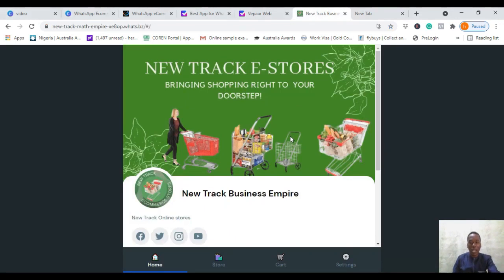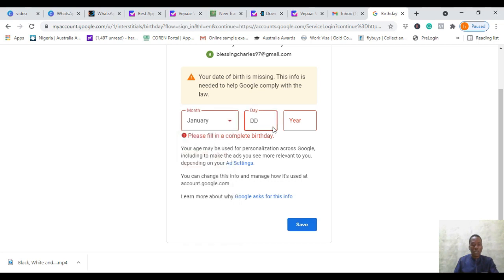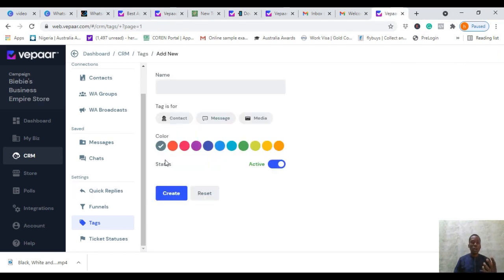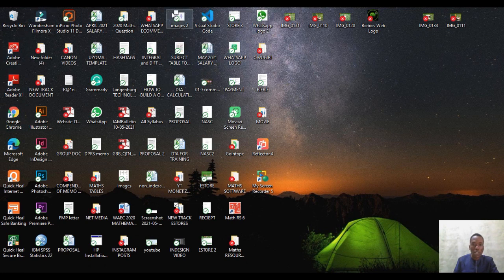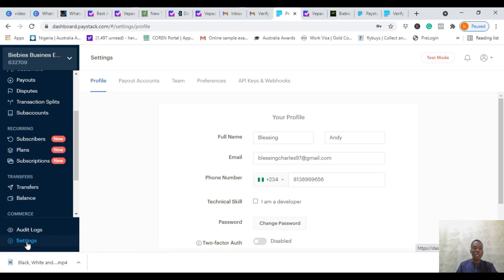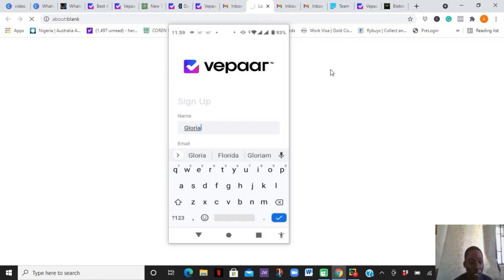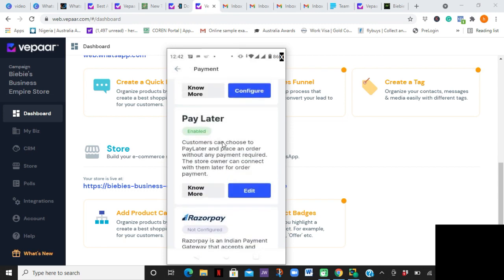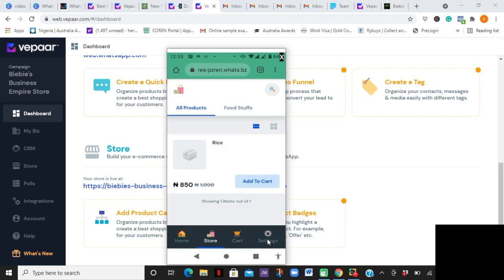Whatsapp eCommerce Store 2025 | Build a Free Online Store Yourself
Whatsapp eCommerce Store 2025 | Build a Free Online Store Yourself is a self-explanatory video that will teach you how to design a Whatsapp e-commerce store from scratch.

WhatsApp eCommerce Store Tutorial Video is a self tutor video that will aid you to create your WhatsApp eCommerce store with less stress. Just follow the steps explained in the video, and you will be able to create your own eCommerce store. You can either use your phone or laptop.
The steps to using any of these devices are highlighted in the video.